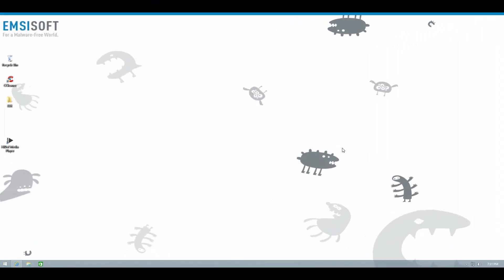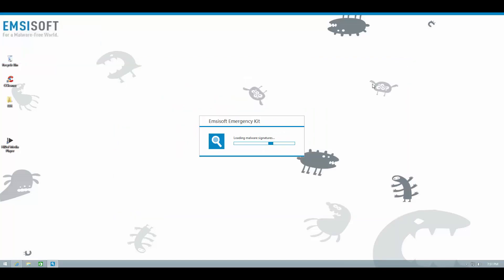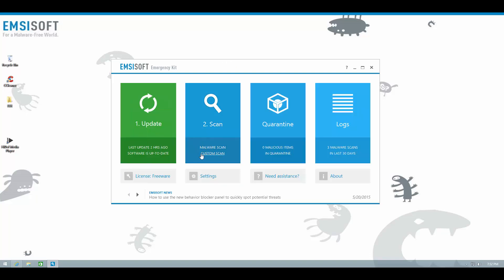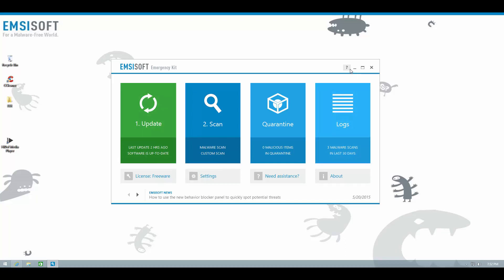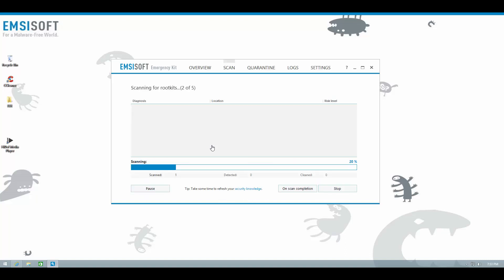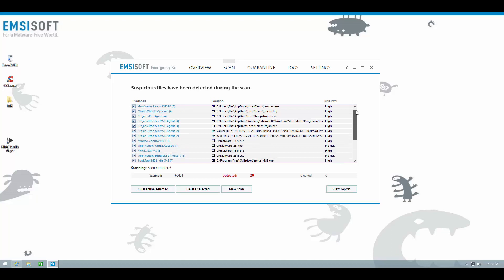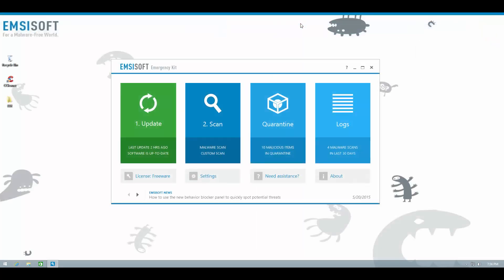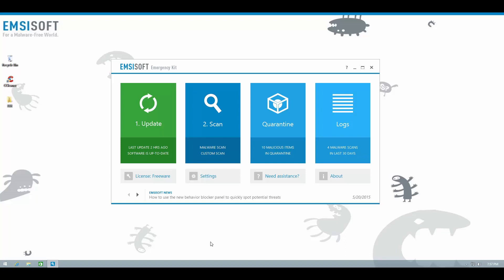Emsisoft Emergency Kit v10 cleaning capabilities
In this video we demonstrate how the new malware scan in Emsisoft Emergency Kit v10 can be used to clean a system plagued with all kinds of malware.